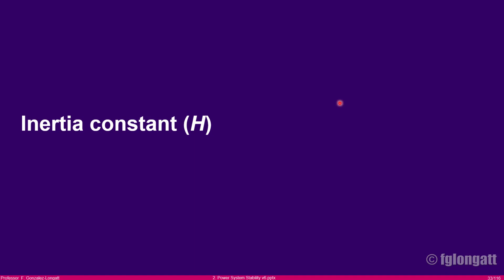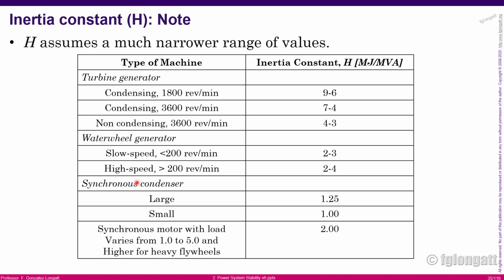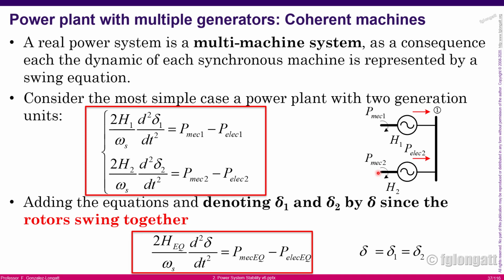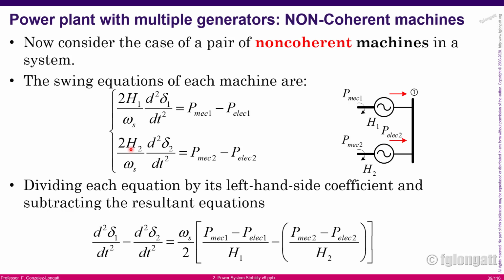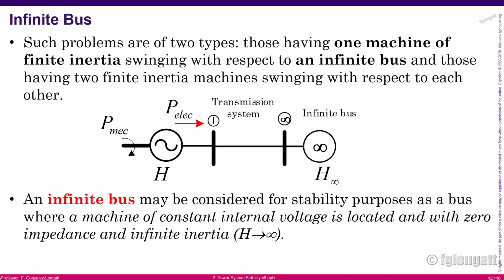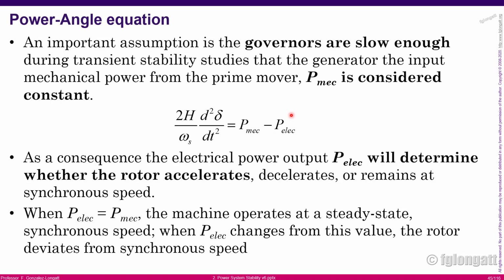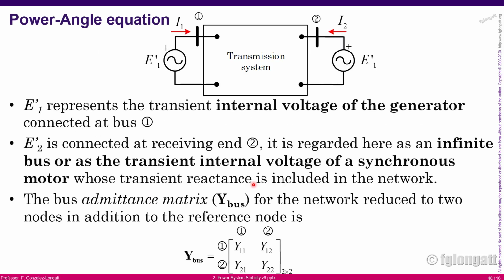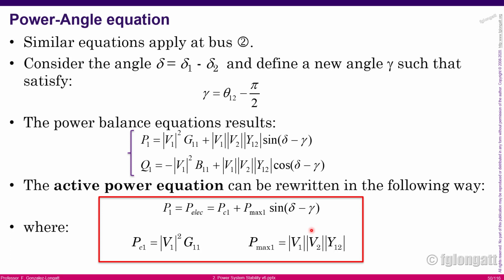Class 4 Intro Power System Stability PART III